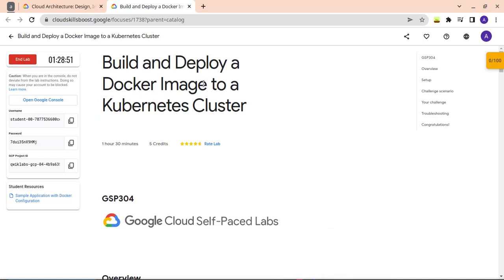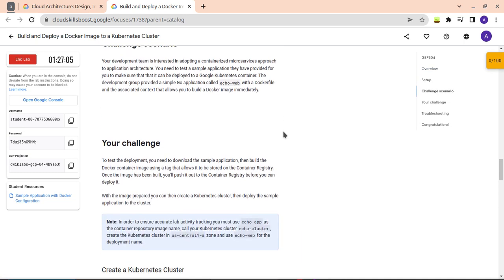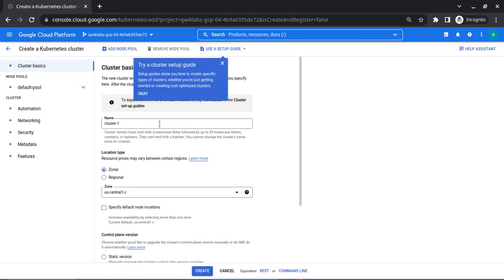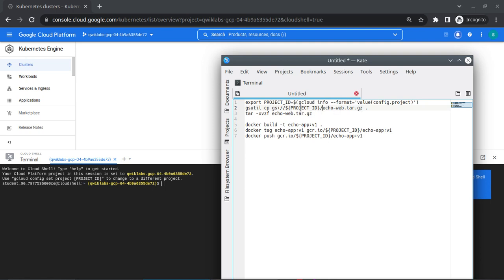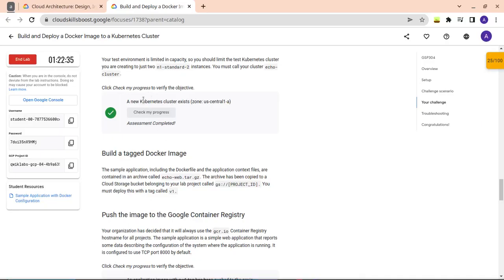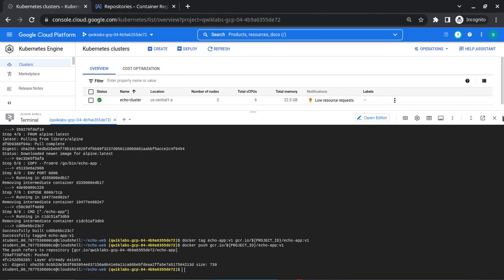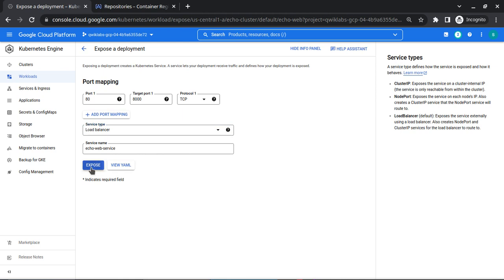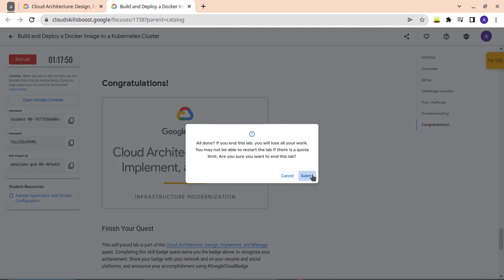Qwiklabs: Build and Deploy a Docker Image to a Kubernetes Cluster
### Steps
export PROJECT_ID=$(gcloud info --format='value(config.project)')
gsutil cp gs://${PROJECT_ID}/echo-web.tar.gz .
tar -xvzf echo-web.tar.gz

docker build -t echo-app:v1 .